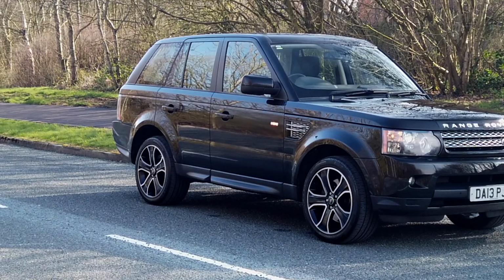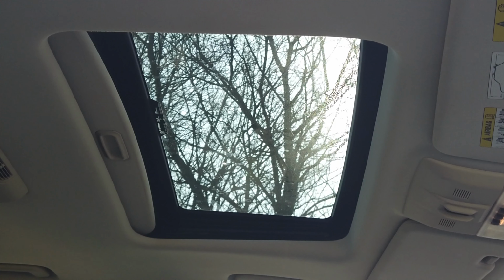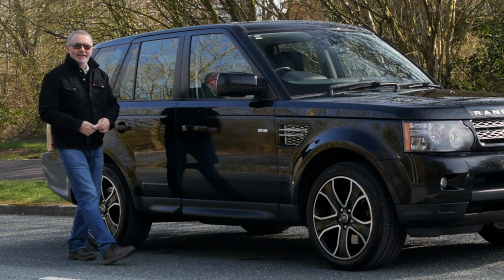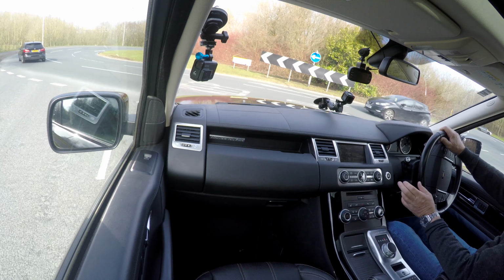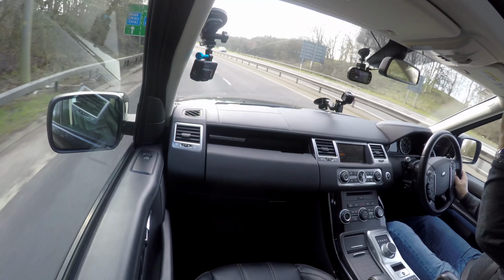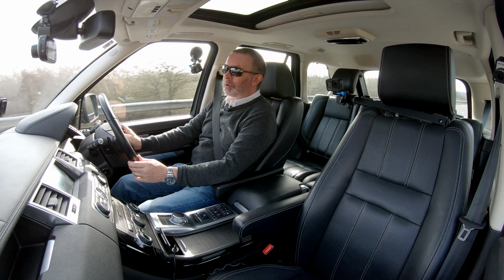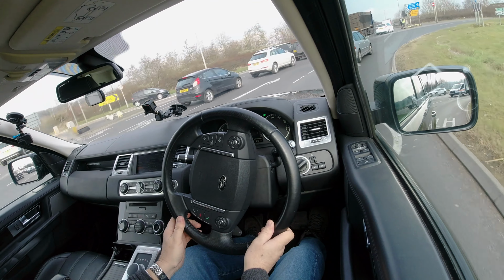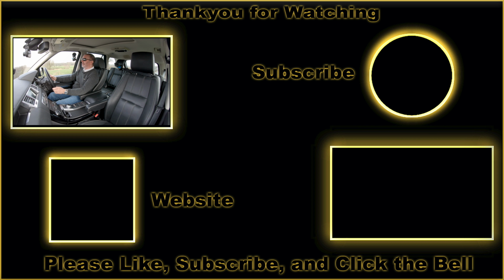2013 Range Rover Sport 3 0 SD V6 HSE Black Edition 4X4 | For Sale In Preston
2013 Range Rover Sport 3 0 SD V6 HSE Black Edition 4X4 | Review And Virtual Video Test Drive | For Sale In Preston

The Best Four by Four By Far, whoever thought that slogan up wasn't a genius he/she/they/them (has that covered everyone? ) was just stating the obvious. This car is so nice to drive as it is to look at its Finished in Santorini Black Metallic with Black Leather Upholstery, Piano Black and Brushed Aluminium Insets To Door Cards, Dash and Gear Tunnel. Just Refurbished Gloss Black And Diamond Cut Alloy Wheels fitted with Premium Pirelli Scorpion Zero Tyres. Automatic Gearbox with Rotary Selector and Paddle Shift. 3 Position Electric Memory Seats, Electric Height and Reach Adjustable Multi-Function Steering Wheel. TV, CD Radio and Touch Screen Sat Nav, Handsfree Bluetooth and Audio Streaming. Front and Rear Parking Sensors with Reversing Camera. Heated Seats, Climate Control, and Electric Tilt and Slide Sunroof. Xenon Headlamps with High-Pressure Wash
Documented Service History:

16/04/2014 @ 7900    Miles Stratstone Land Rover
16/07/2015 @ 9856     Miles Stratstone Land Rover
08/03/2019 @ 33759 Miles Stratstone Land Rover
04/03/2020 @ 39353 Miles North West Autocare

25/02/2020 @ 39107 Miles Diamond Rims Blackburn, Alloys Wheels Fully Refurbished Diamond Cut, Painted and Balanced

Overview
Manufacturer LAND ROVER
Model RANGE ROVER SPORT
Derivative 3.0 SDV6 HSE BLACK 5DR AUTOMATIC
Price £18,995
Year 2013 (13)
First Registered 1st March, 2013
Mileage 39,013 miles
Transmission Automatic
Forward Gears 6
Body Style Estate
Fuel Diesel
Number of Keys 2
Colour Santorini Black Metallic
MOT Expires 7th March, 2020
No. of Previous Owners 3
Emissions 230 g/km
Tax Band L
RFL 6 mths £305.25
RFL 12 mths £555.00
Doors 5
Seats 5
Interior Full Leather (heated front and rear)

Performance
Top Speed 124 mph
0-62 mph 8.9 secs
Cylinders 6
Valves 24

where you can browse our stock, get a part exchange price, finance quote, insurance quote, and browse our shop for "Petrol Heads" to buy parts, clothes, gadgets Dji, Gopro, Insta action Cameras, Gimbals, and Drones, Dash Cams, T Shirts, arrange finance, get a warranty, breakdown cover for any car from a reputable UK Dealer.